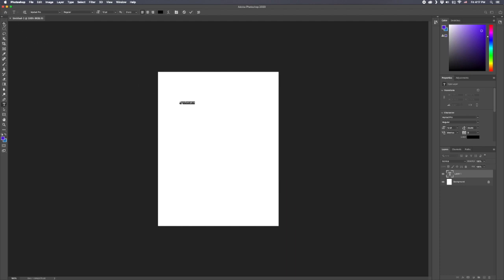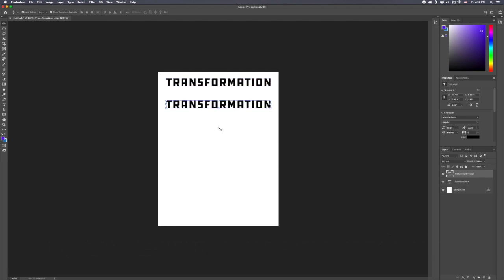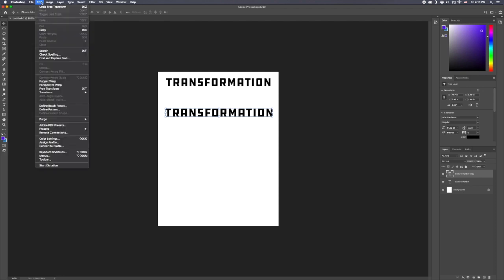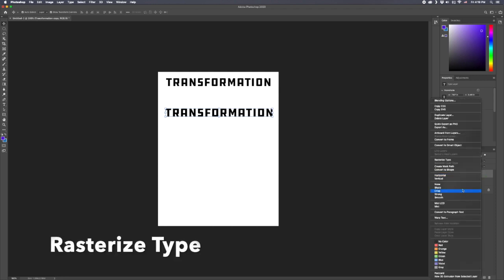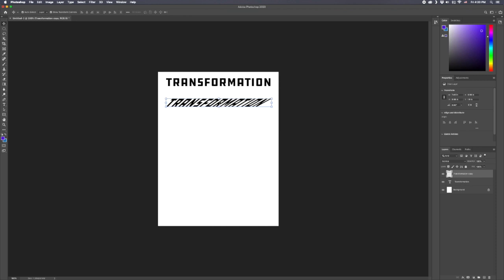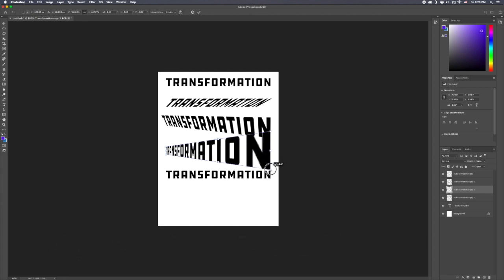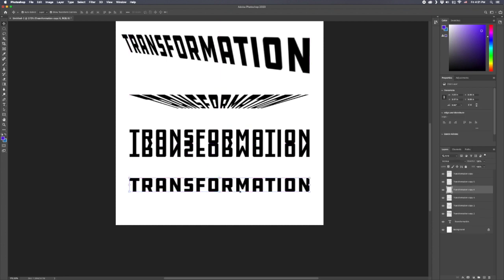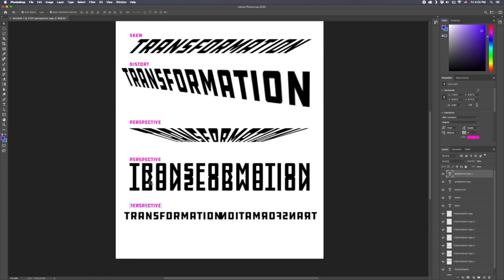Digital Art_PS_transformation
This video is about Digital Art_PS_transformation